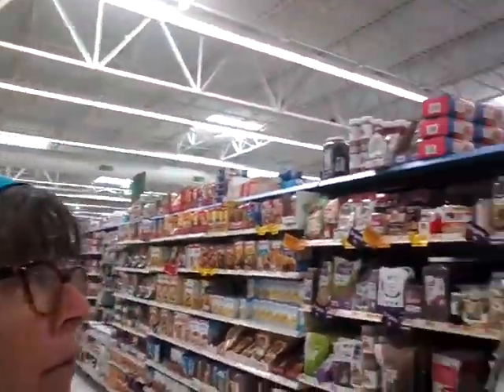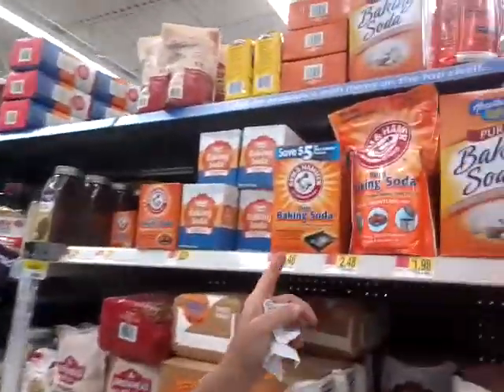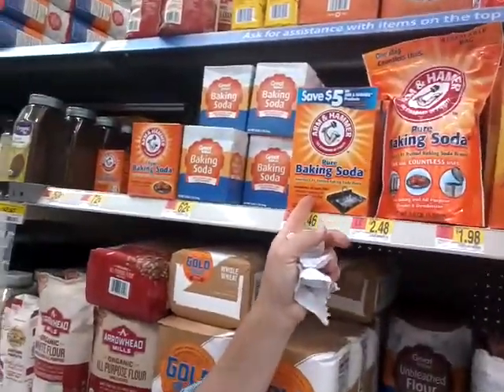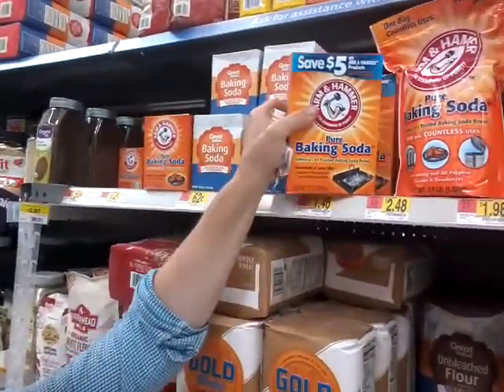Life Hack! Cheap bug bite fix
Cheap alternative to Benadryl cream.